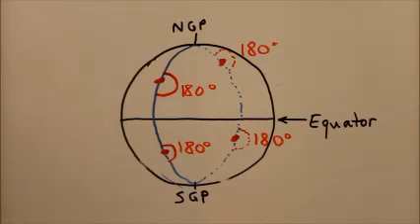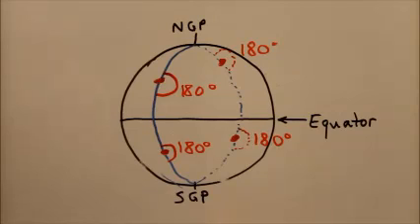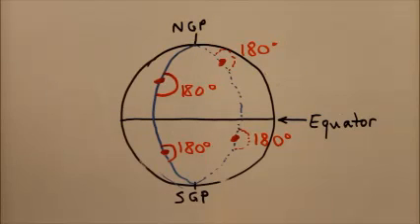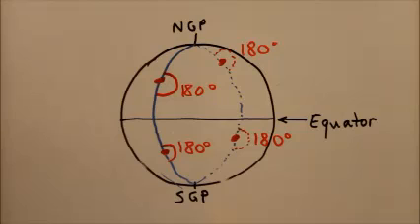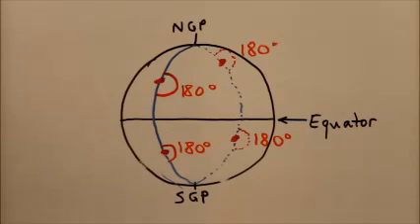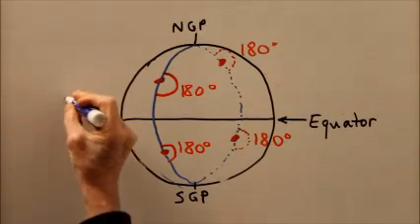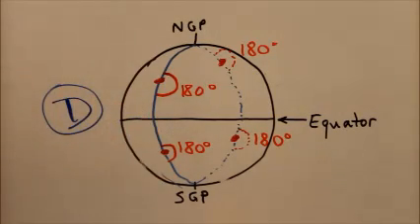Trigonometry Exam Q 92